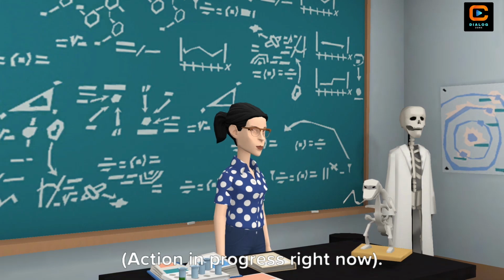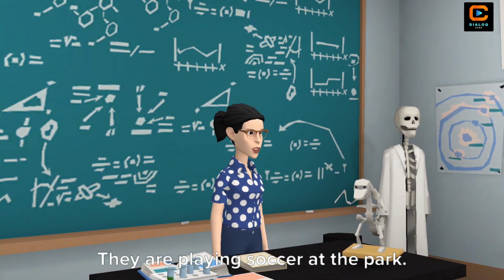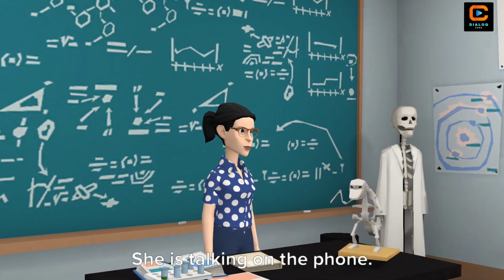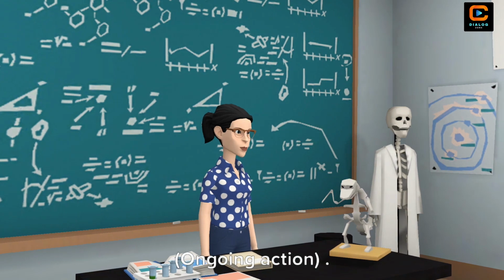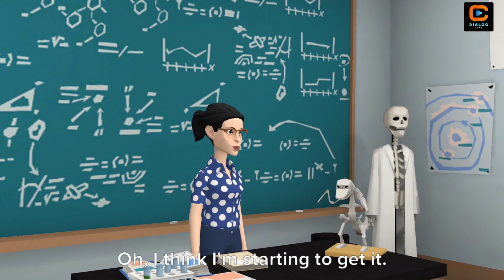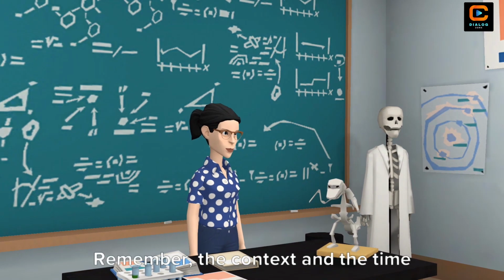Mastering spoken English/ Simple Present vs Present Continuous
Welcome to our comprehensive guide on mastering English tenses!

In this video, we explore the key differences between the simple present tense and the present continuous tense. Whether you're a student learning english or someone looking to refresh your grammar skills, this video provides clear explanations and examples to help you understand and use these tenses correctly.

In the simple present tense, we'll cover when to use it for habits, routines, and general truths. On the other hand, the present continuous tense is all about actions happening right now or in the near future, and we'll explain how to use it effectively.

Join us as we break down the rules, usage, and even exceptions of these two fundamental tenses. By the end of this video, you'll feel more confident in your ability to communicate in English.

Hope you would not be boring to watch it, Since the video is created with animation characters.